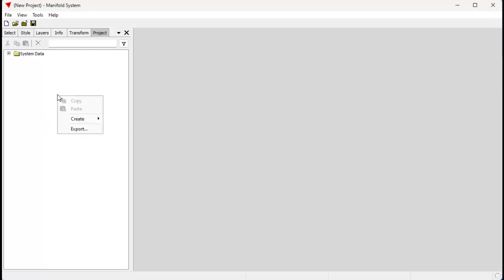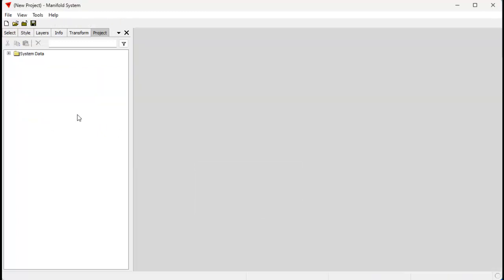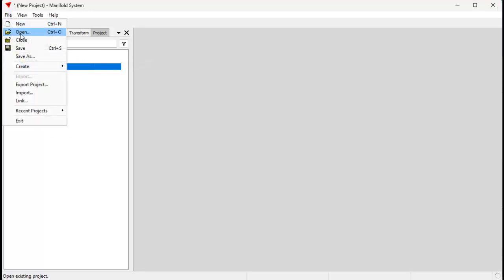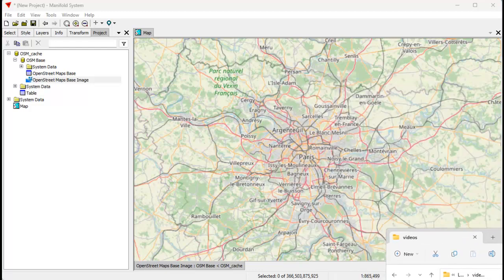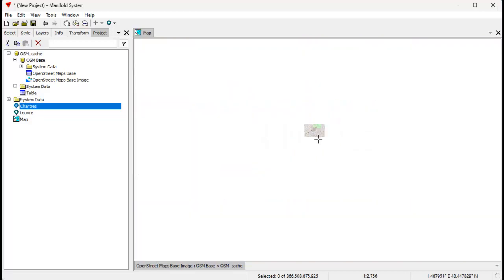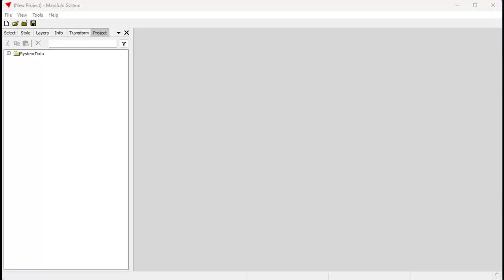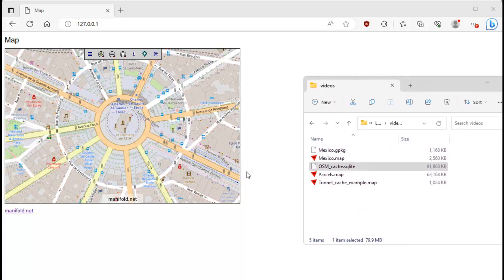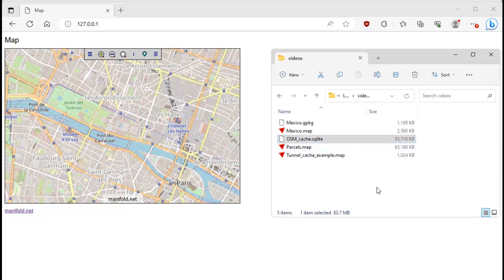Persistent Cache for Websites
Universal and Server editions of Manifold Release 9 have the built-in ability to host websites using Manifold Server.   Websites hosted on Server often use third party web sources for background layers, such as image servers from Bing, Google or OpenStreet Map.

This video shows how to set up a persistent cache in an SQLite file that automatically serves tiles from third party web sources to the website without having to repeatedly fetch the same tiles for many different visitors to the website.   Using cache can provide dramatically better performance, and it can save money when an API key must be used to fetch tiles from paid sites like Bing or Google.

The video shows how using an SQLite file to host the cache, which for most websites eliminates the need to stand up a more complex database such as PostgreSQL, Oracle or similar enterprise class DBMS.